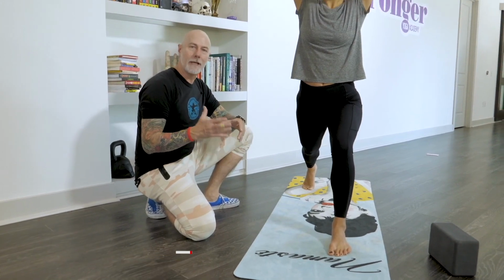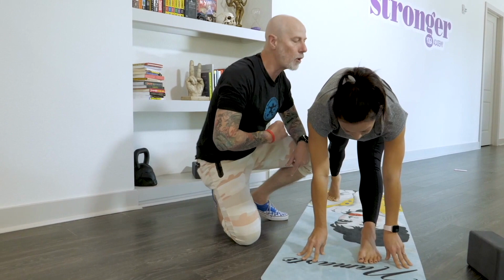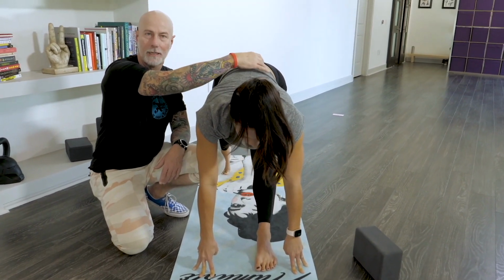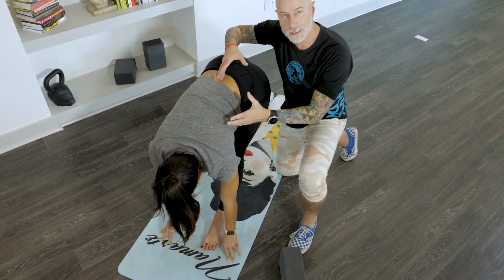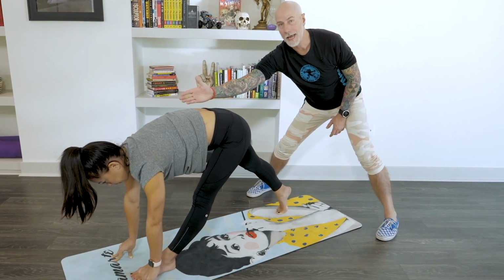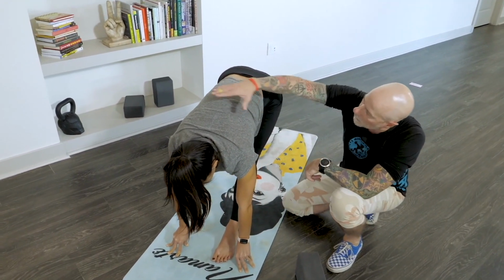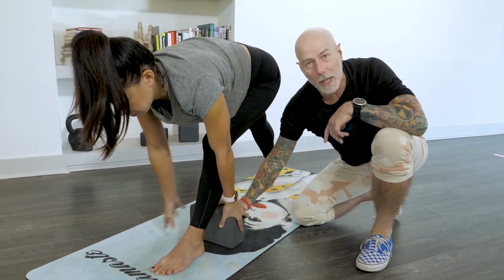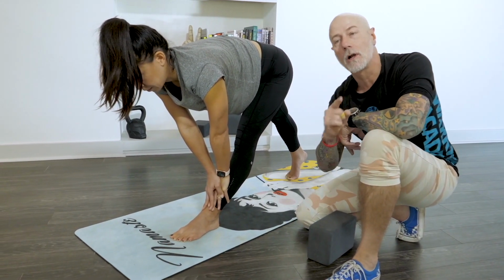The Pyramid Pose (Parsvottanasana) tips you need right now to CRUSH your yoga.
Better yoga mechanics creates STRONGER results! Scott Anderson helps yoga practitioners and teachers improve the strength and effectiveness of their asana practice. In this video, Scott breaks down Pyramid pose (Parsvottanasana) for practitioners, teachers and yoga teacher trainings.  Yoga therapy doesn't have to be boring. Vinyasa yoga doesn't have to just be an exercise in going throught the motions. In fact it can be powerful and STRONGER!

The awesome yoga mat seen in this video provided by Big Raven Yoga Mats!